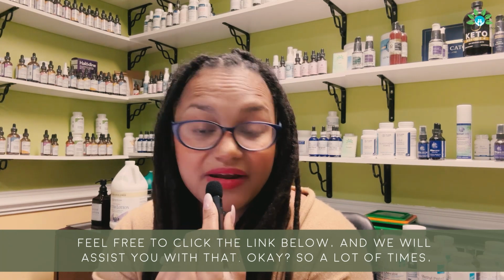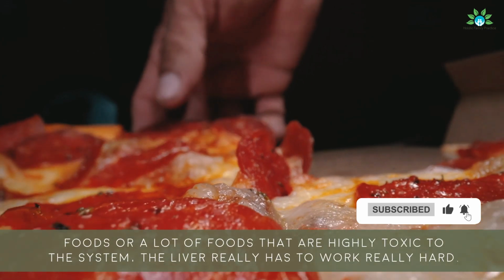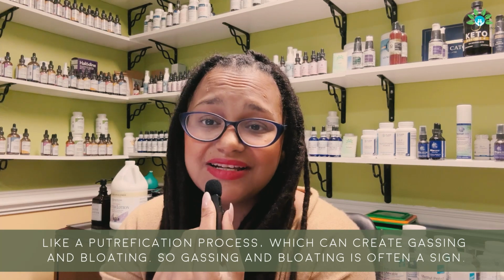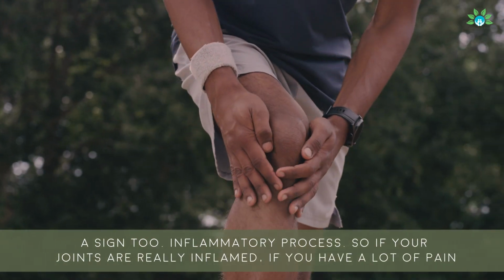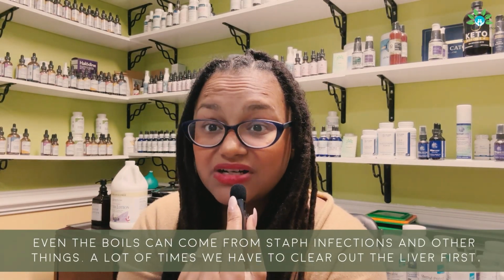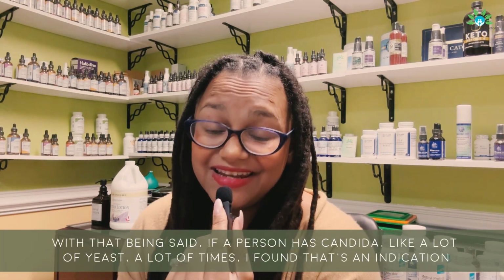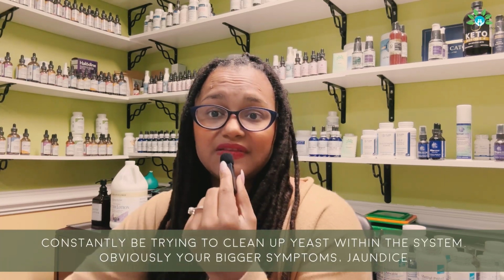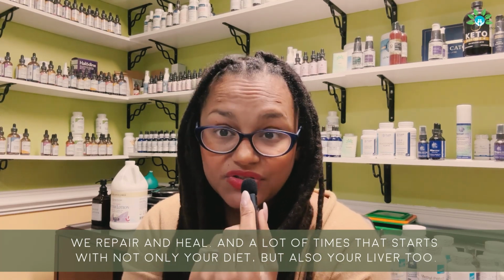Spotting Liver Problems: Common Signs and Symptoms of Liver Dysfunction, Holistic Practice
Hello Everyone!!!
In this informative video, we dive into the crucial topic of liver health, specifically focusing on spotting common signs and symptoms of liver dysfunction.

Your liver plays a vital role in maintaining your overall health, so it's essential to recognize the warning signs when it's not functioning optimally. Join us as we explore the most prevalent symptoms of liver disease, including jaundice, fatigue, abdominal pain, nausea, and changes in urine and stool color. By understanding these symptoms, you'll gain valuable insights into the potential presence of liver dysfunction.

We'll also discuss the risk factors associated with liver disease and share holistic approaches to prevent and manage liver dysfunction. Learn about natural liver detox methods, lifestyle modifications, and the importance of nourishing your body with a holistic approach.

Whether you're concerned about your liver health or simply curious about the warning signs of liver dysfunction, this video is packed with essential information to help you take charge of your well-being. Join us on this journey into the world of liver health and discover how to keep your liver functioning at its best.

⌚ SCHEDULE:
Everyday